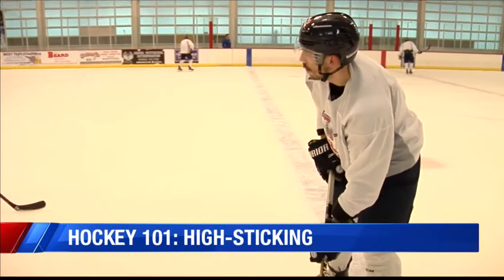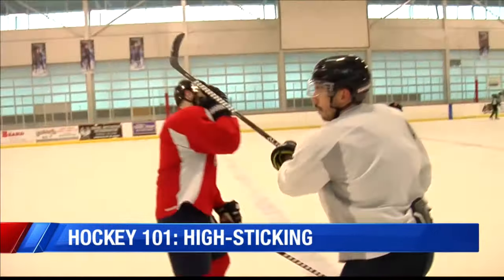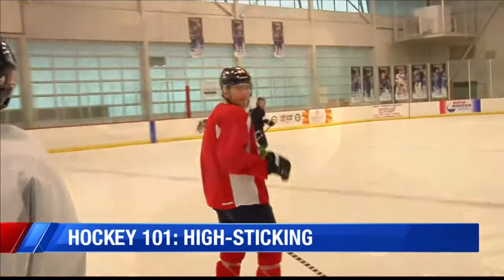Hockey 101: High-sticking